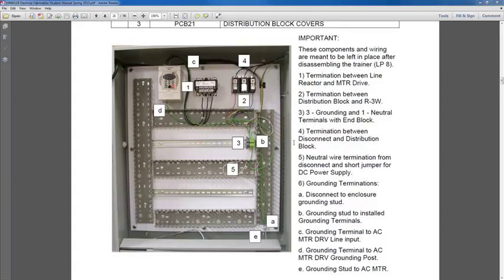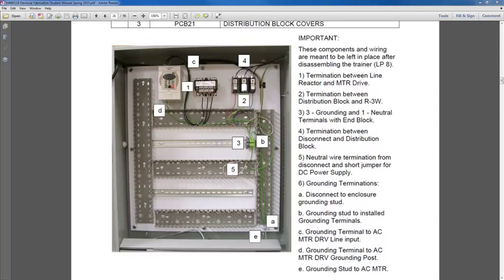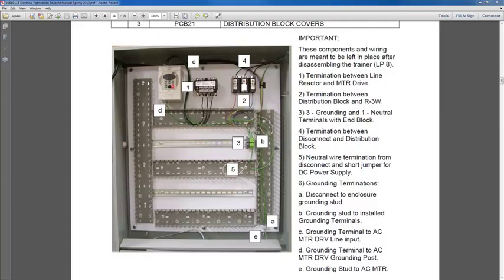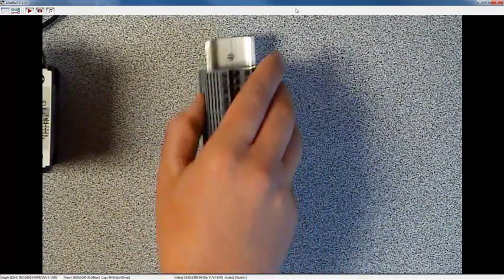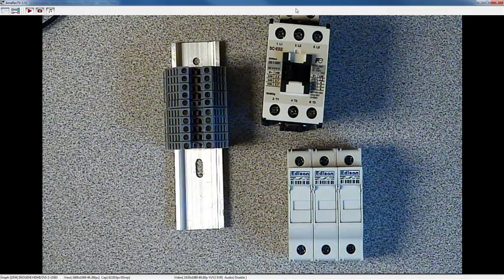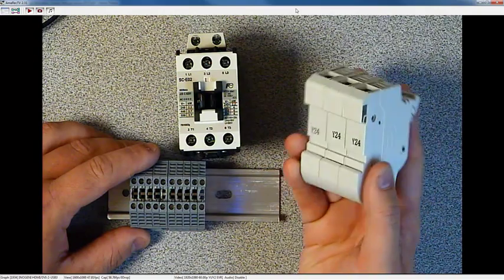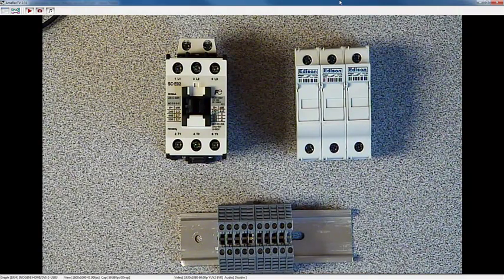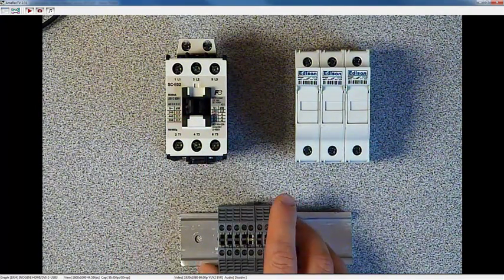AutoCAD for Tech Panel Layout Video Lecture